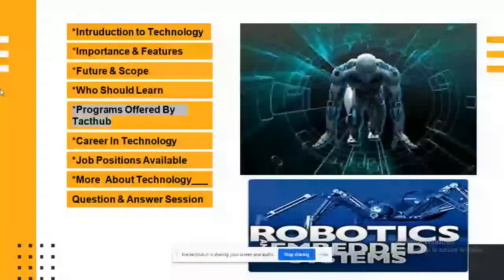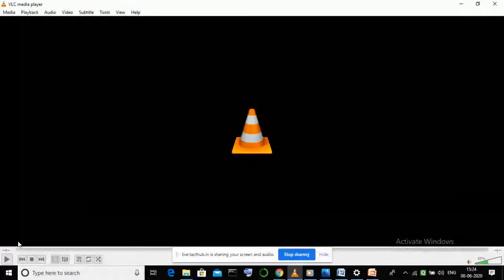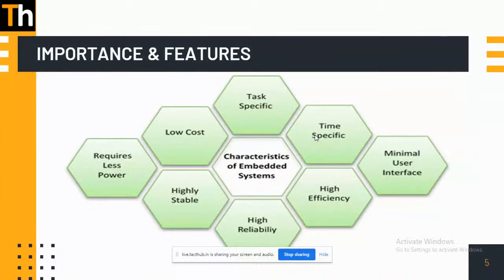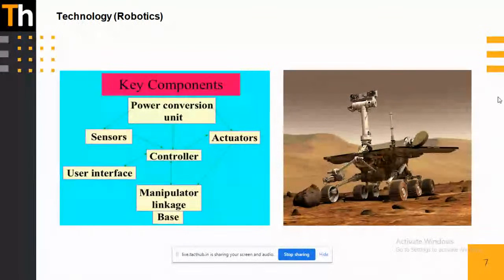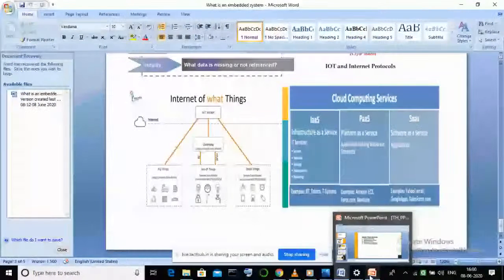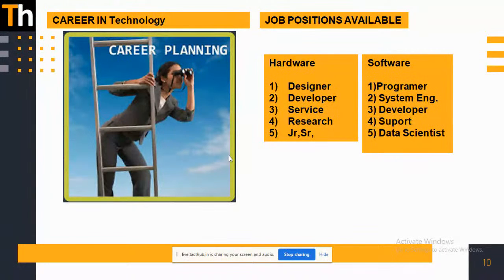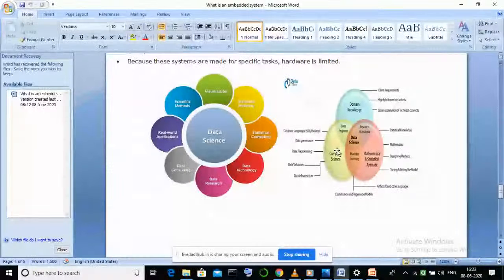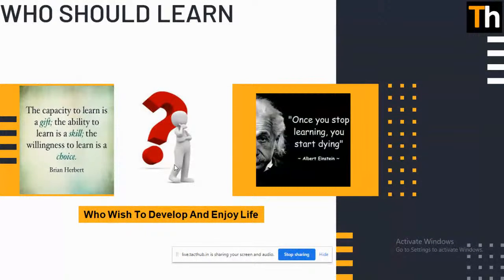Embedded System with Robotics by Dr. Prabhu Gopalkrishna